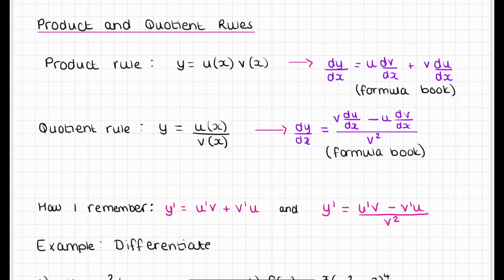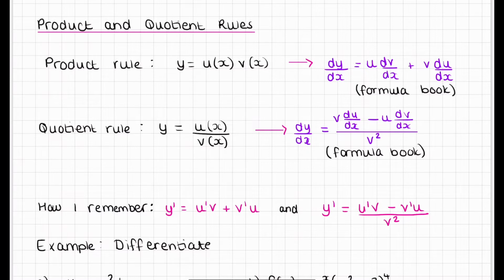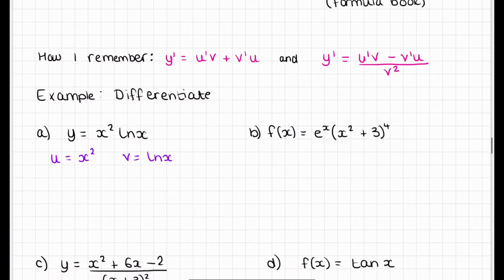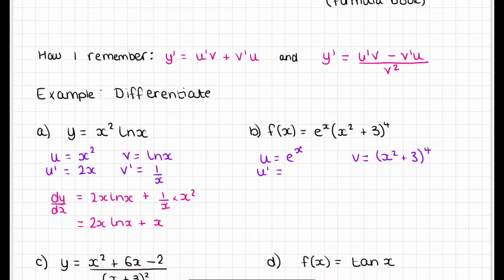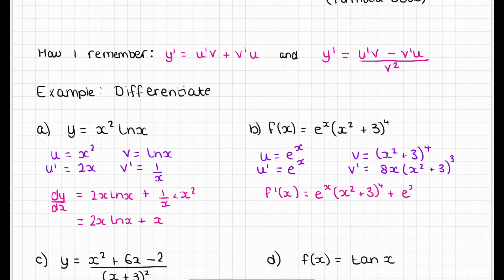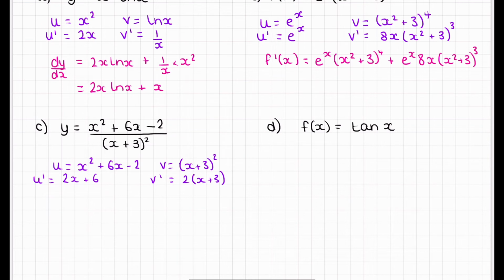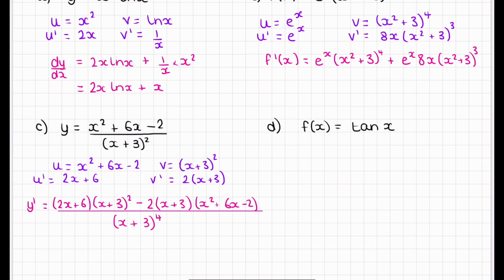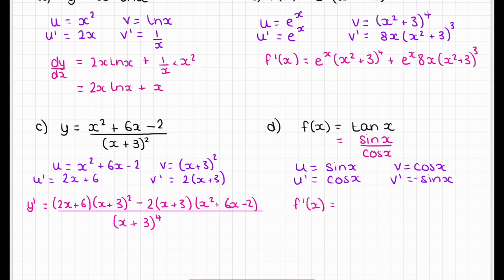Product and Quotient Rule